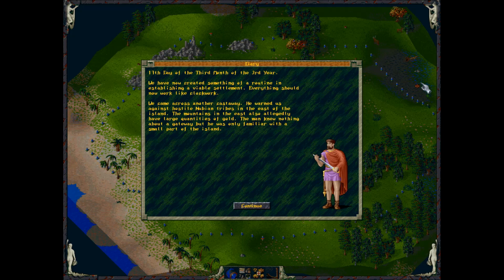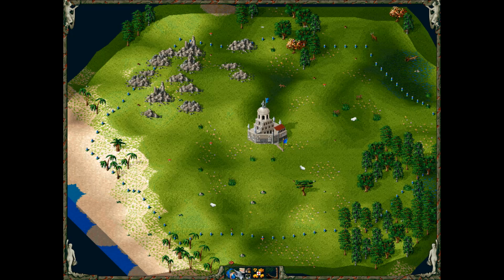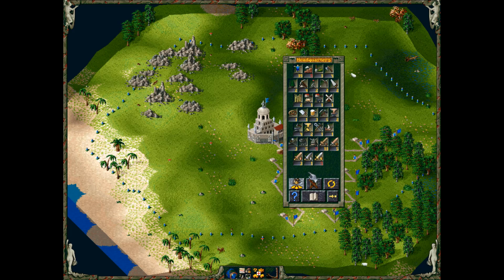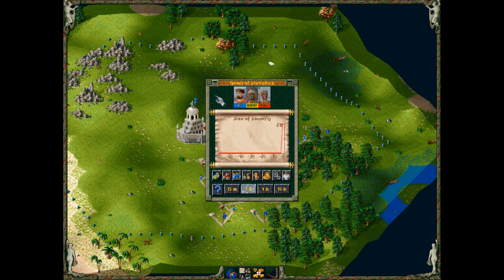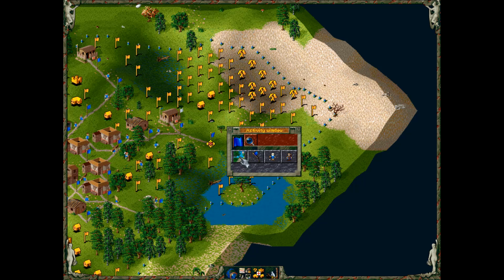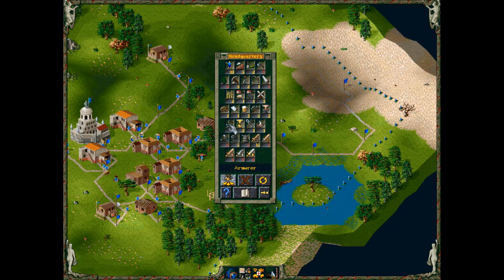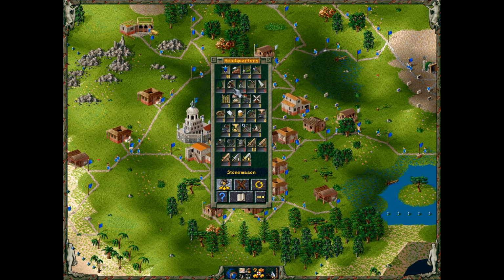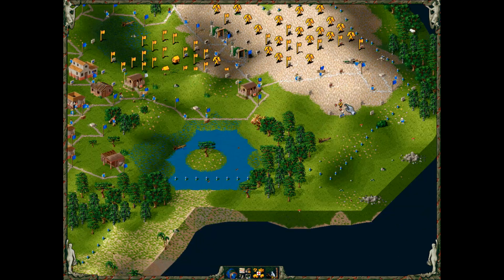Let's play Settlers II Gold - part 07 (mission 3)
Veni, vidi, vici!

Description from GOG: "Build your kingdom with the help of hunters, soldiers, shipbuilders and more at your command. Develop elaborate settlements from a variety of over 25 different building types. Face the challenge of 49 different maps or use the easy-to-use map editor to create your own additional new worlds with dense forests, mighty volcanoes, vast mountains and more. Construct a fleet of ships, to explore uncharted waters and supply provisions to new islands."